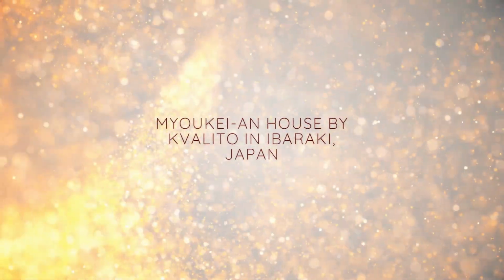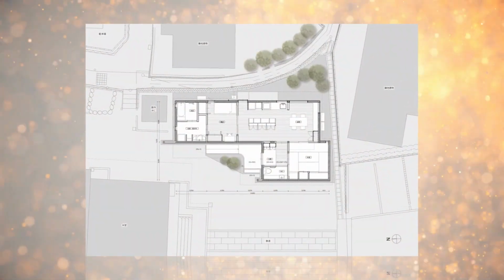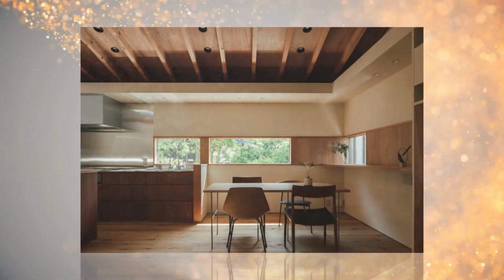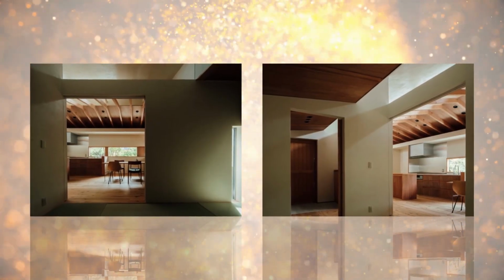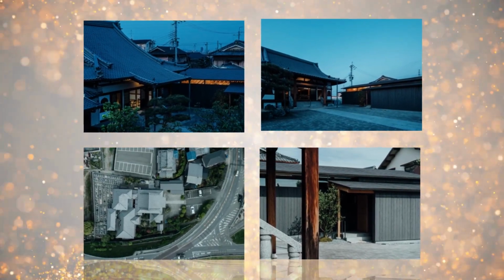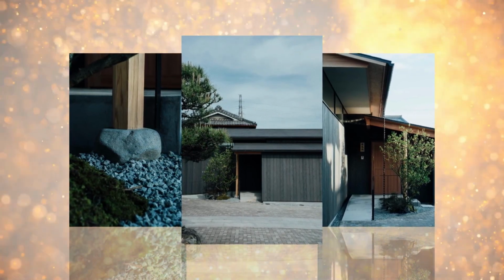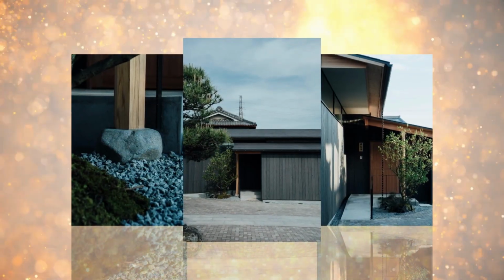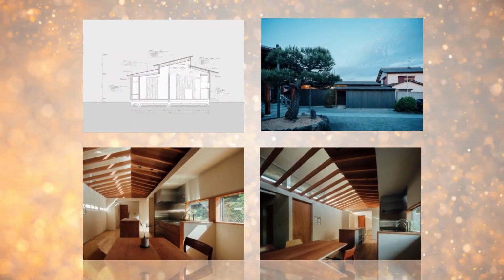MyouKei-An House By kvalito In IBARAKI, JAPAN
MyouKei-An" is a small one-story wooden house designed as a retirement retreat for a retiring 12th-generation female priest. The site was located along the approach to the temple, which has limited space. Originally, a prefabricated warehouse and a garage had been built there, so it was important to create a house and at the same time, to improve the landscape of the temple grounds.
Although there was an option to gently open up the house as a residence located along the approach to the temple, the client desired privacy first and foremost, and the exterior was designed to have a quiet appearance as a backdrop wall to the temple grounds. The wall was slightly extended to serve as a blind wall for the existing toilet. To synchronize with the tiled roof of the main temple building, the exterior charred timber cladding was coated with gray-colored impregnated paint to improve durability while providing a calm, textured wall finish.

Archi Studio

Architects: kvalito
Area: 66 m²
Year: 2023
Photographs:Tatsuya Tabii
Lead Architect: Kazuya Mizukami
Structural Engineering: IN-STRUCT
Construction: Iwatsuru Construction, Yoshikazu Iwatsuru , Yuki Higashihara
Landscape Designer: Enen, Tomonori Nakayama
Structural Engineer: Takuma Togo
Design Period: 2022/2～2022/10
Construction Period: 2022/11～2023/4
Woodwork: Kyoei Lumber
City: Ibaraki
Country: Japan